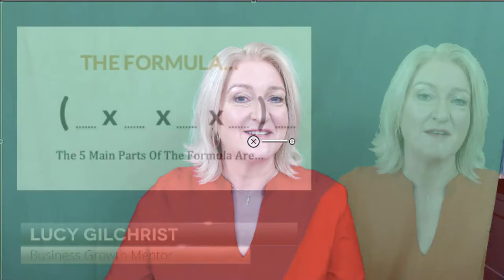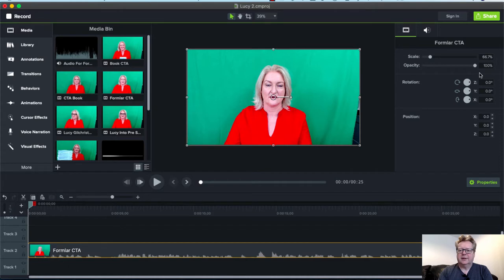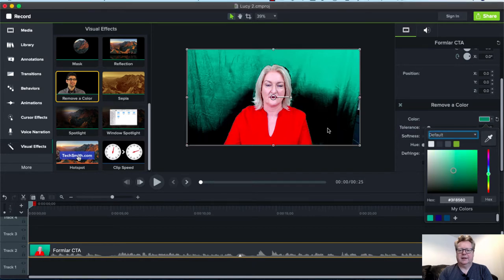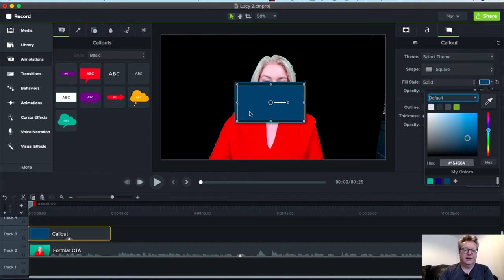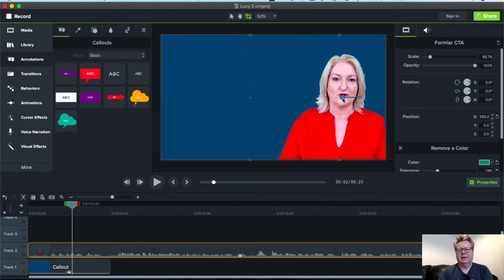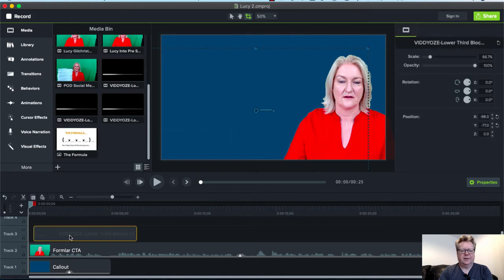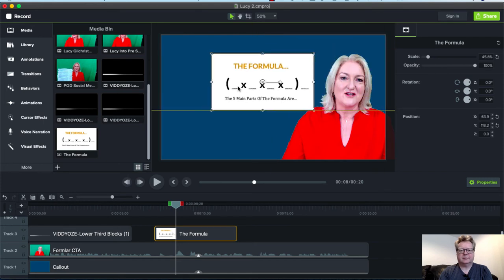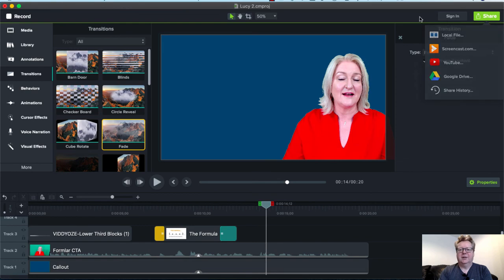How to Edit and Use Green Screen In Camtasia 2020 A Quick Easy Demonstation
In this video, I'll show you how easy it is to Edit and Use Green Screen In Camtasia 2020.

xxxxxxxxxxxxxxxxxxxxxxxxxxxxxxxxxxxxxxxxxxxxxxxxxxxxxxxxxxxxxxx
xxxxxxxxxxxxxxxxxxxxxxxxxxxxxxxxxxxxxxxxxxxxxxxxxxxxxxxxxxxxxxx

Nick Wood
Video Marketing Social Media Expert